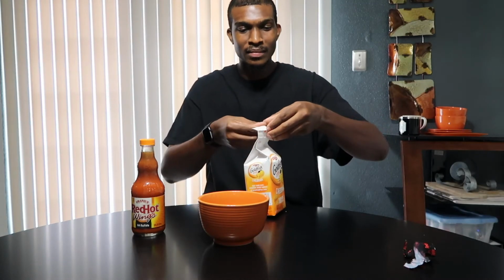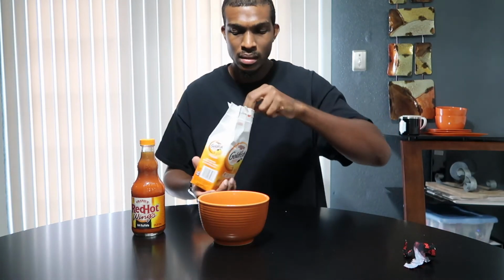FAT SNACKS: HOT SAUCE & GOLD FISH EP. 13